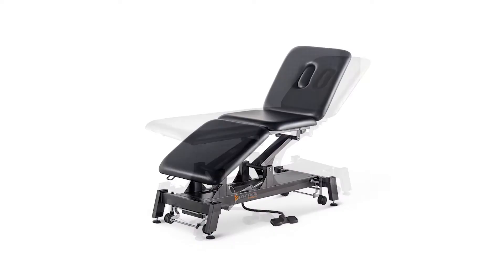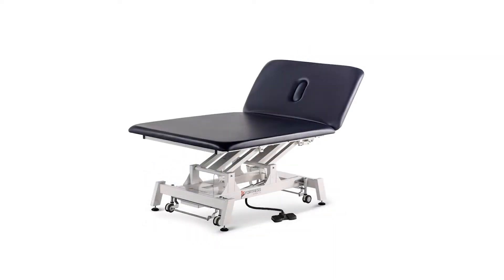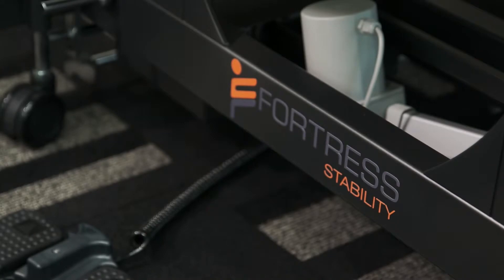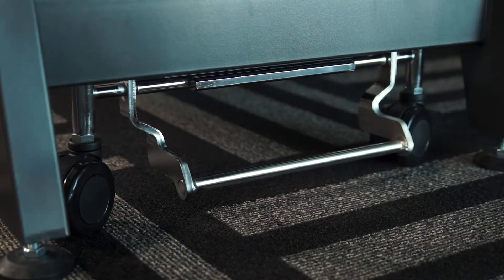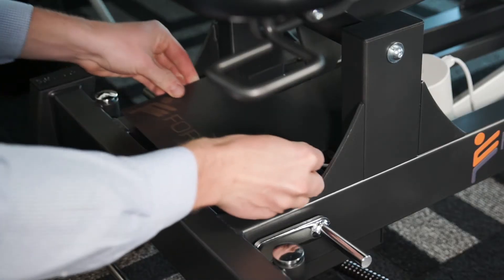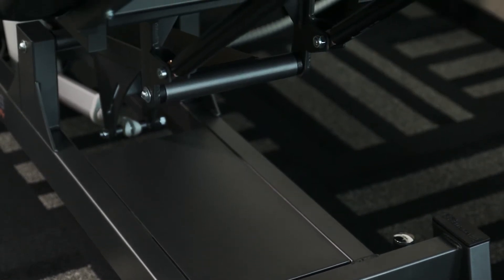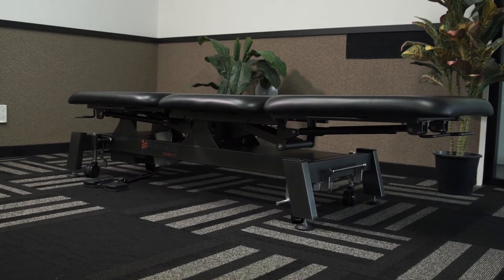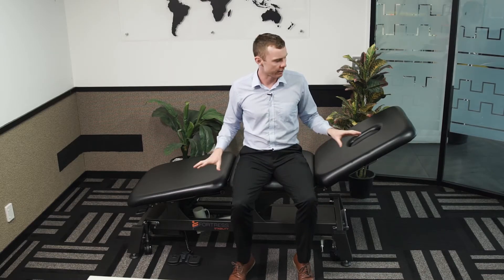Fortress Stability Tables - Amtech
Join us for this video overview of our range of Fortress Stability Tables.

These superb quality products are like nothing else on the market, and we at Amtech feel privileged to be able to offer this premium range of treatment tables to our clients.